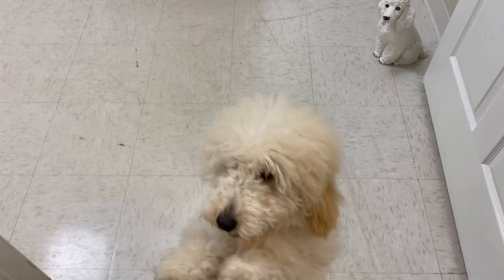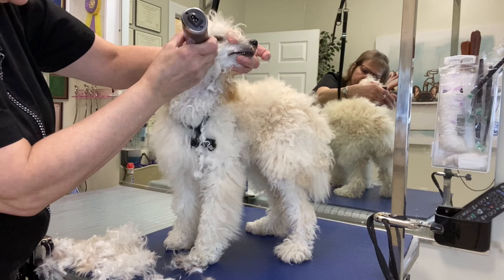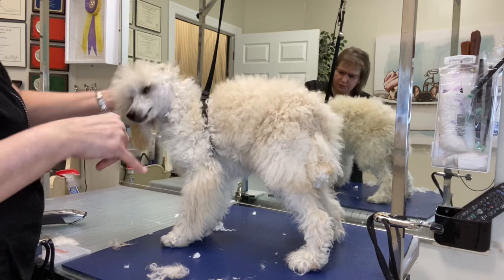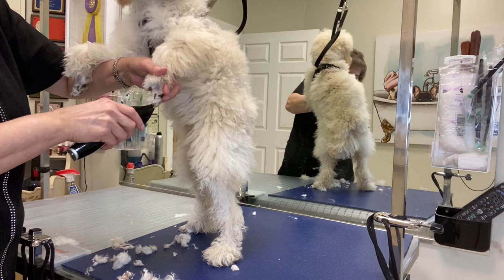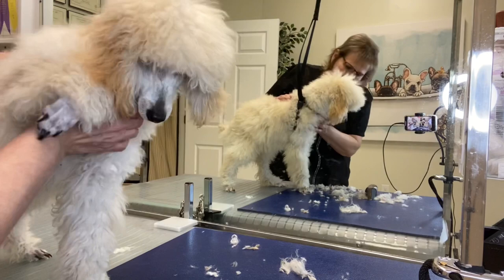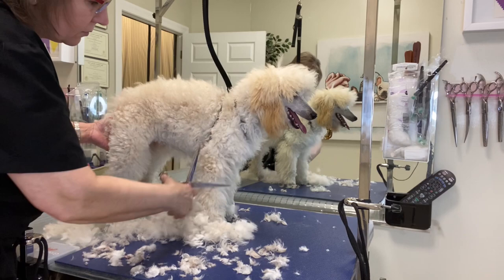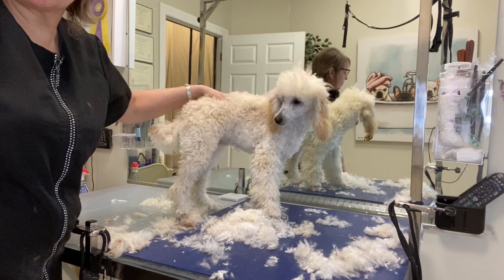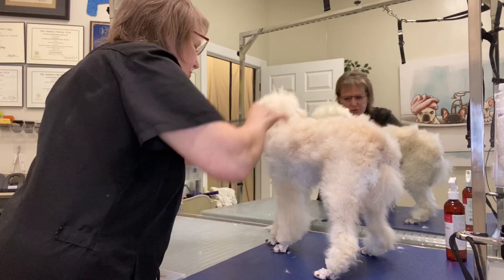Poodles first haircut!